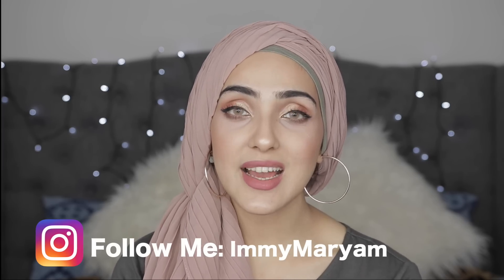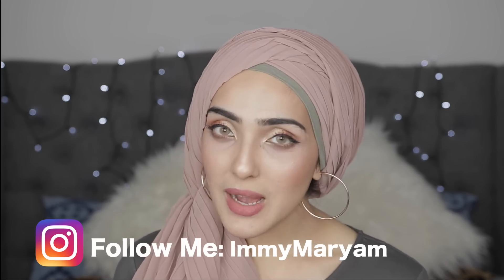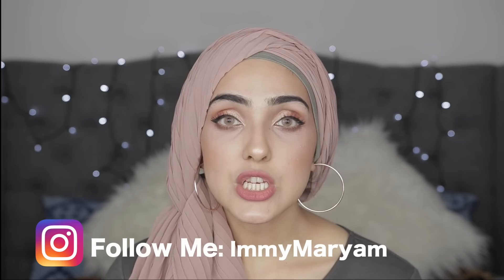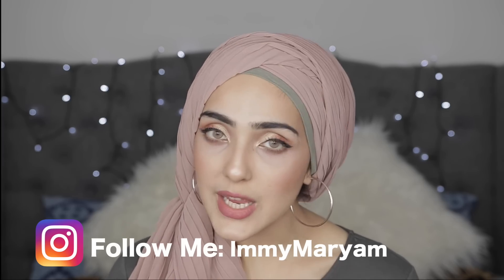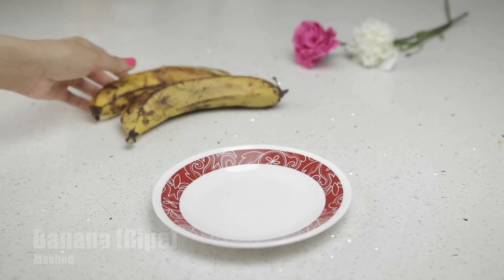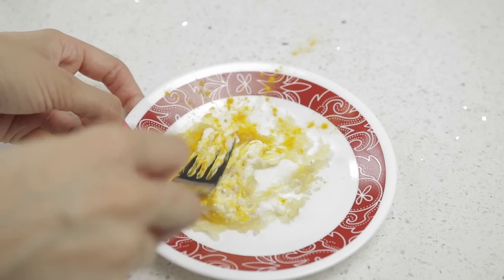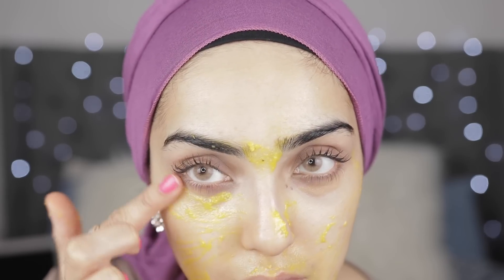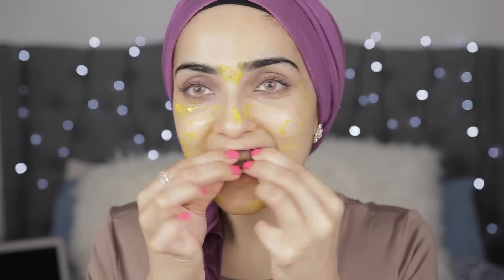Anti-Aging Face Mask To REDUCE WRINKLES + NATURAL BOTOX | Instant Effects! ~ Immy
I am FINALLY BACK! It feels so good to upload again. This recipe is very close to my heart so felt that it would be nice to share it with all of you gorgeous souls.
Let me know of what you guys want to see in the future as there are many more videos to come!

Anti-aging Mask:
1 Ripe Banana
1/2 Teaspoon Honey (Raw)
1 Teaspoon Yougurt (Full- fat)

Mix well and apply to clean face.
Leave on atleast 10 minutes or more.